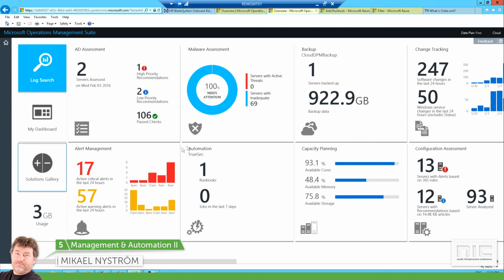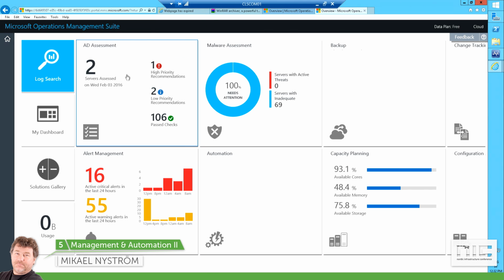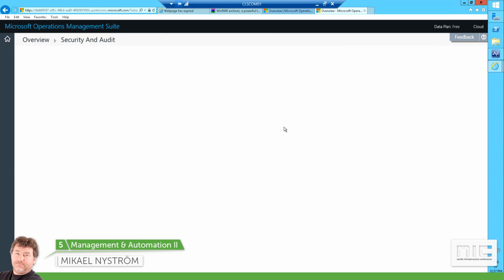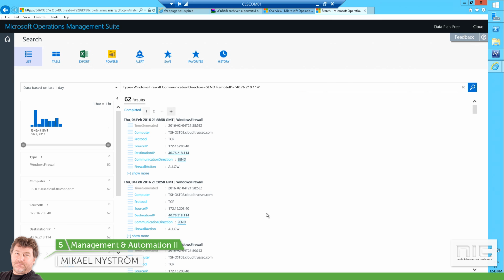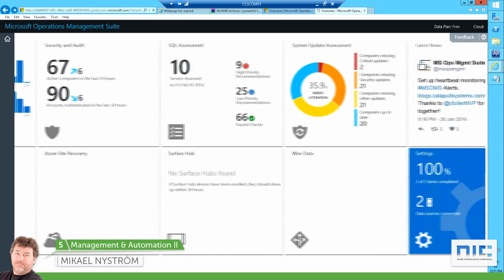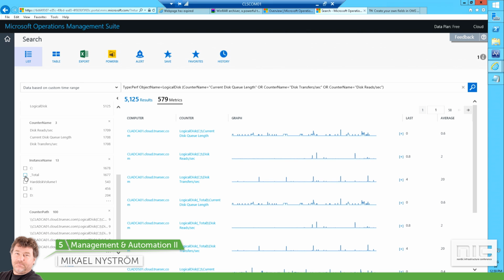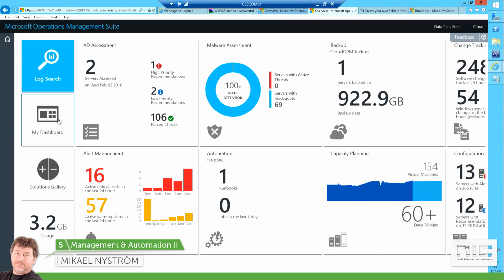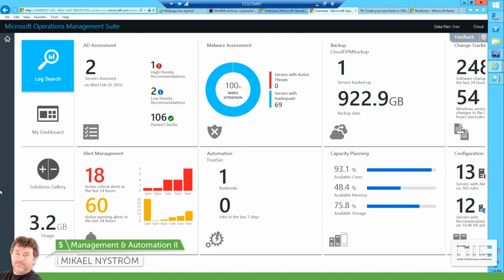NIC 5th Anniversary - Hybrid Cloud – Operations Management Suite in the real world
By: Mikael Nyström

Operations Management Suite is getting better and better, it has now reached the level of “OMG, hey you can really use it in the real world”. In this session you will learn how we have used it for a while and how you could start using it.